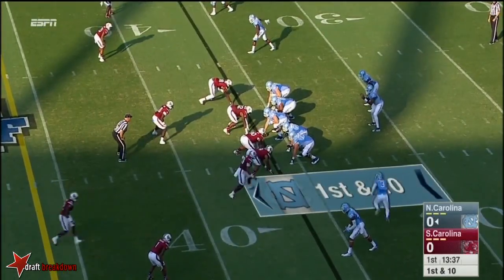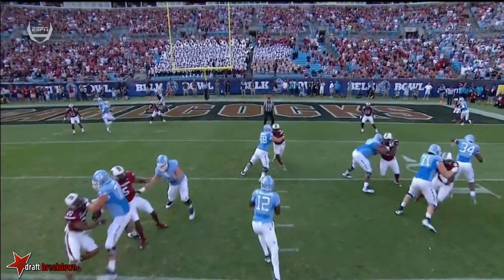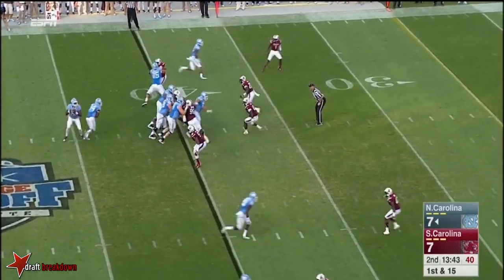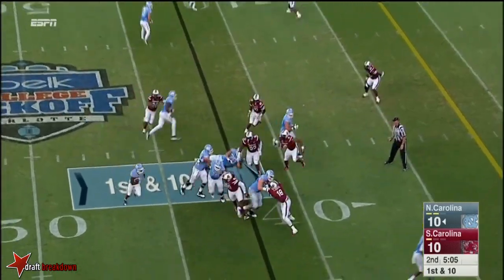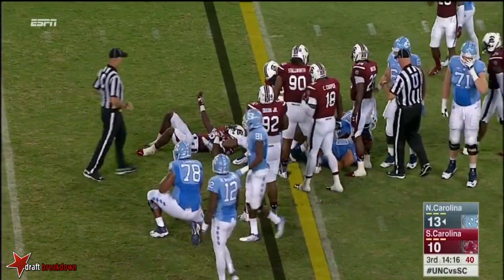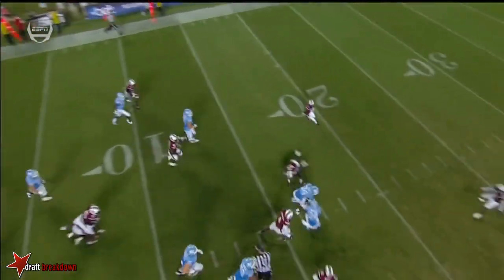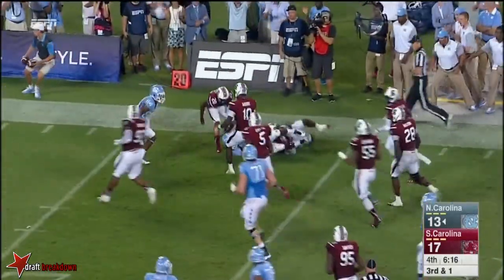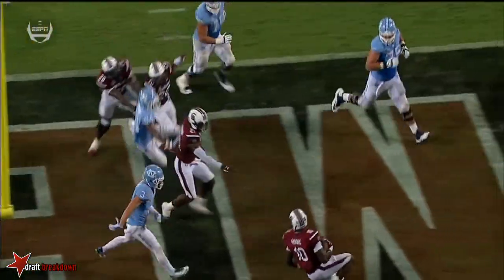Skai Moore (LB South Carolina) vs North Carolina 2015